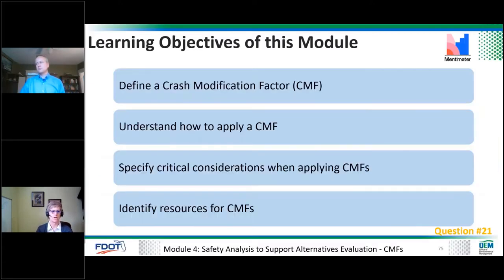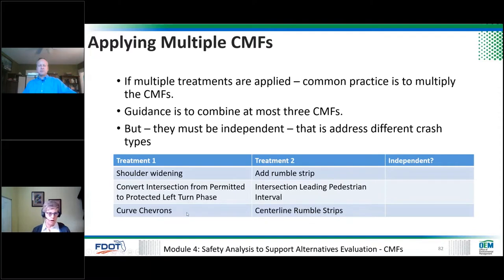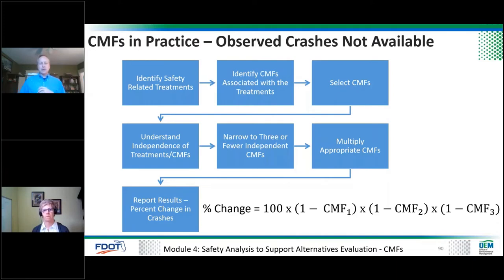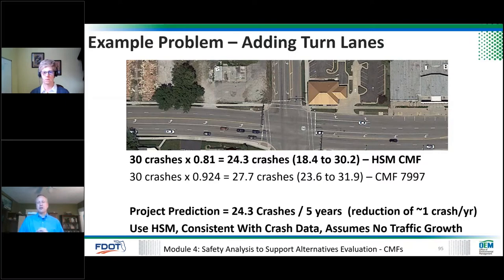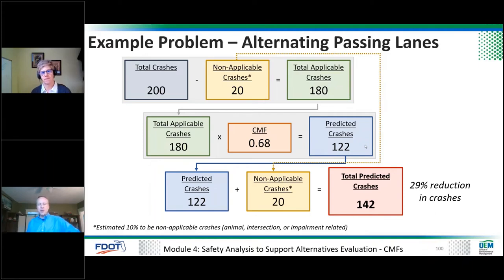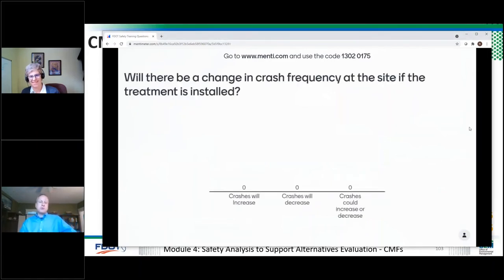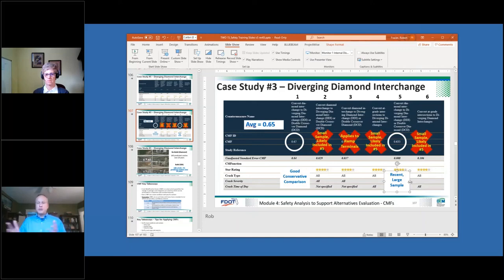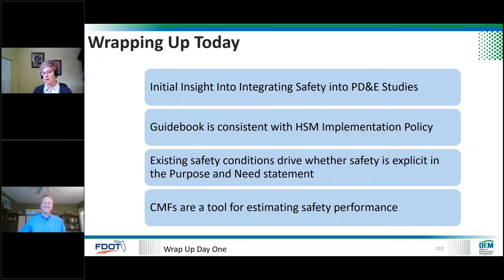Day 1 Module 4 Safety Analysis to Support Alternatives Evaluation